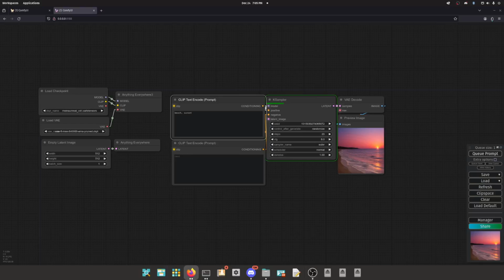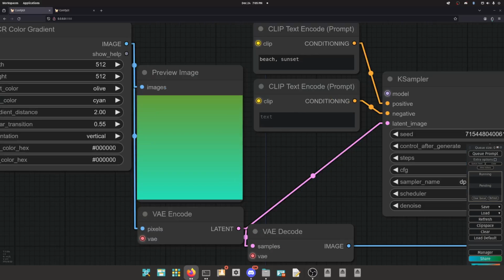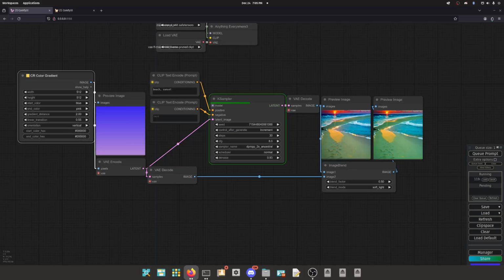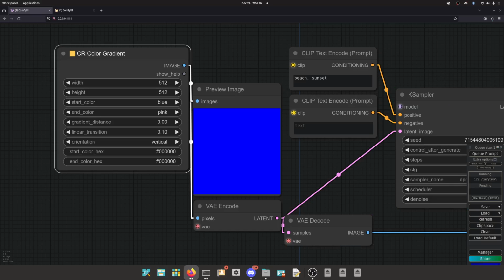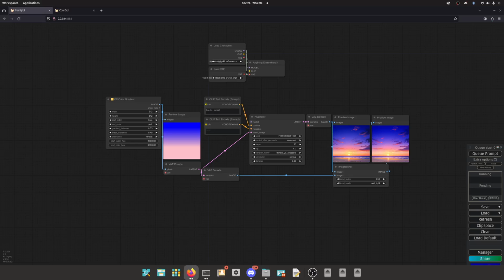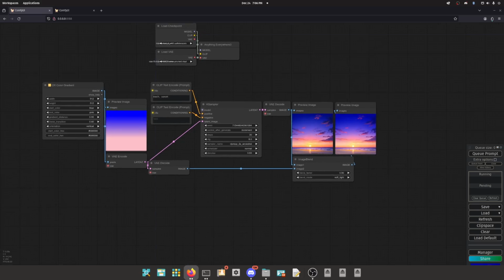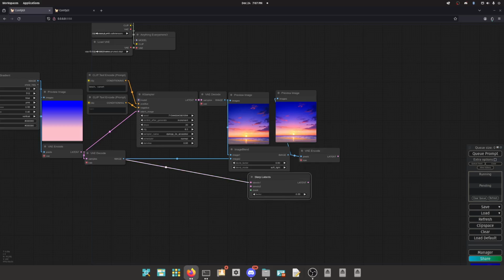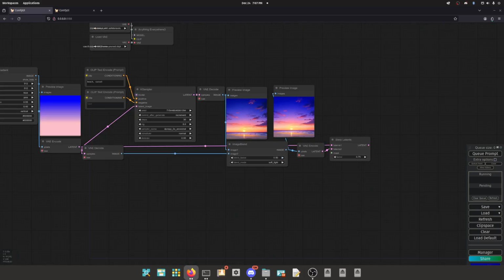I will share this workflow: Color Gradient Latent for better color control.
This uses a color gradient as the starting latent. It allows you to have much greater control over the colors in the image.